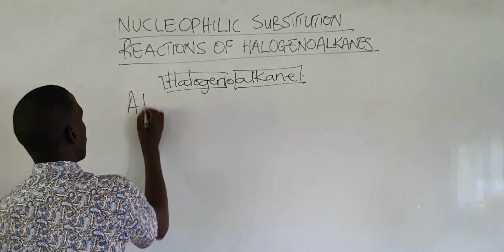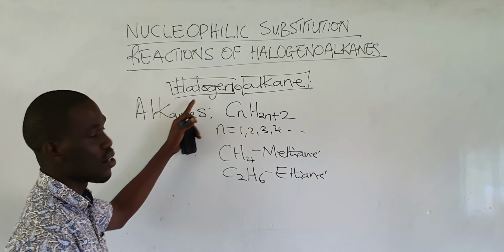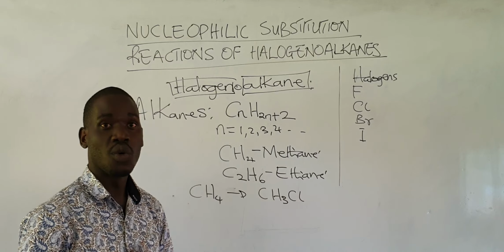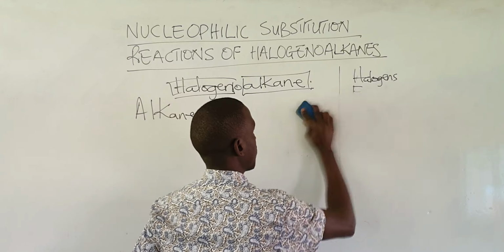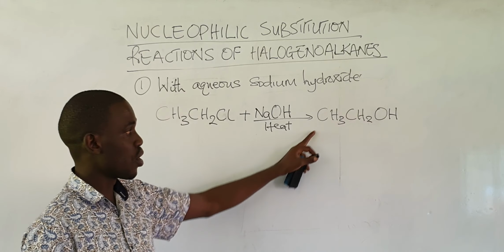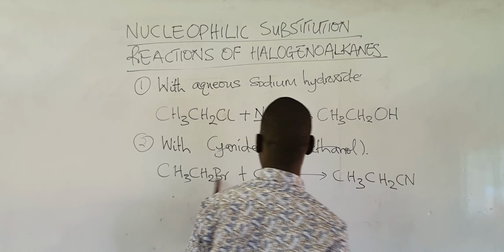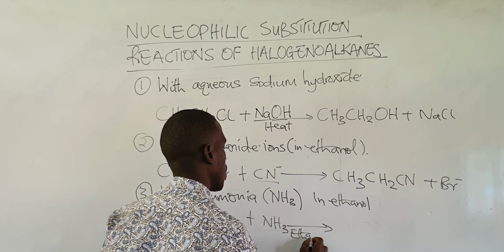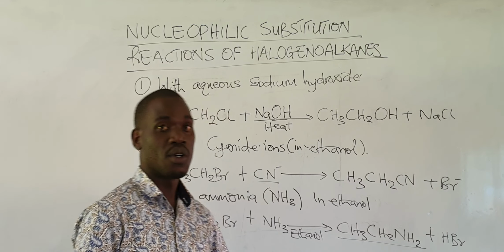NUCLEOPHILIC SUBSTITUTION REACTIONS IN HALOGENOALKANES(AS CHEMISTRY)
This video explains about Nucleophilic substitution reactions in halogenoalkanes, states what halogenoalkanes are; Nucleophilic substitutions with aqueous sodium hydroxide, cyanide ions & ammonia in ethanol.